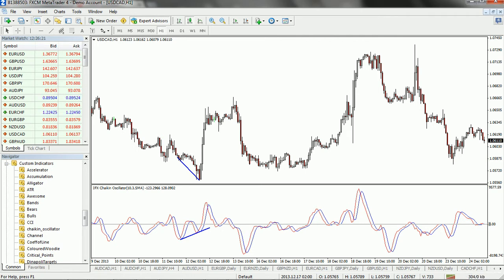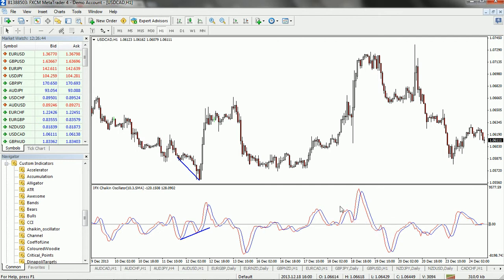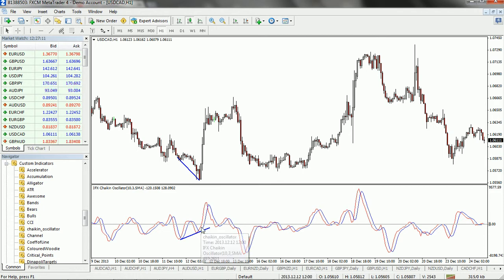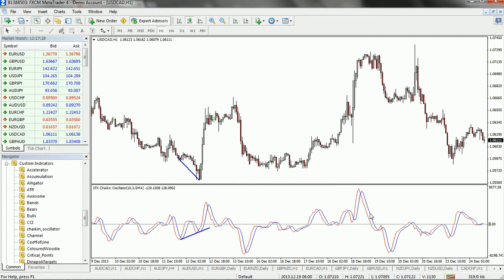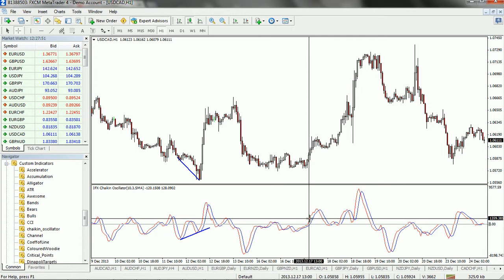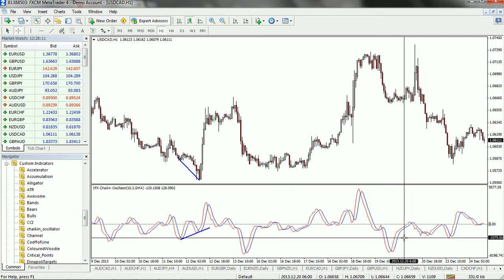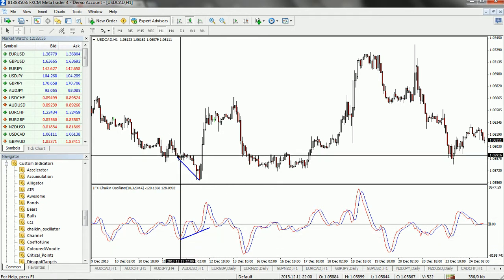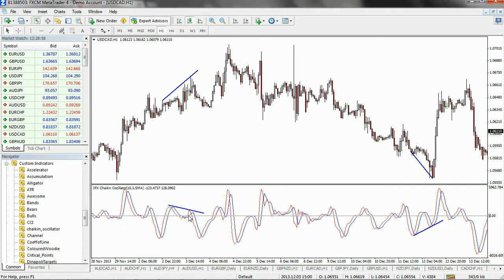Chaikin Oscillator - Forex Indictor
Chaikin Oscillator is developed based on Accumulation/Distribution indicator. This indicator contains a zero level. If the indicator is above zero level that indicates a bullish trend. When the indicator is below zero level that indicates a bearish trend. This indicator can also be used for divergence trading purposes.